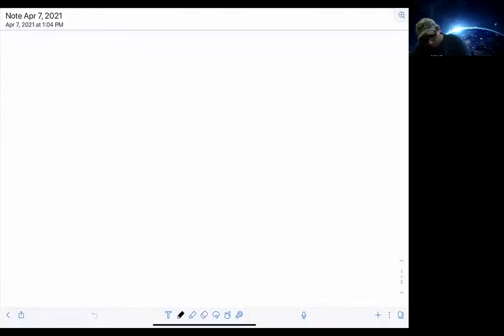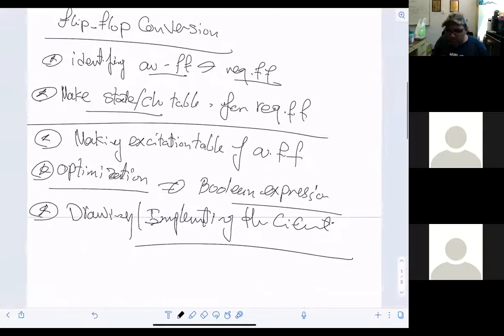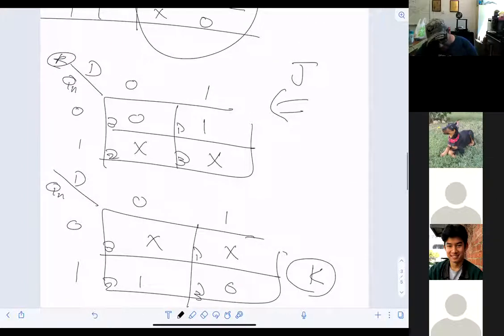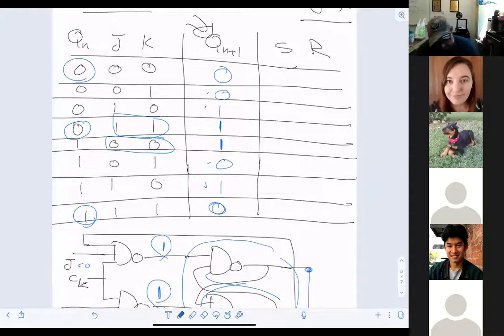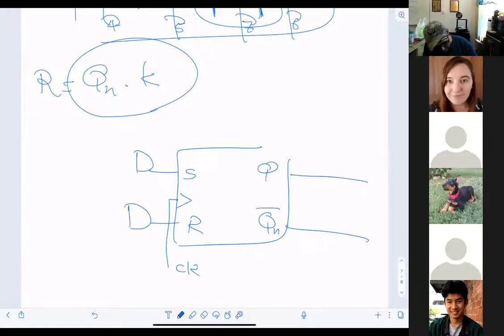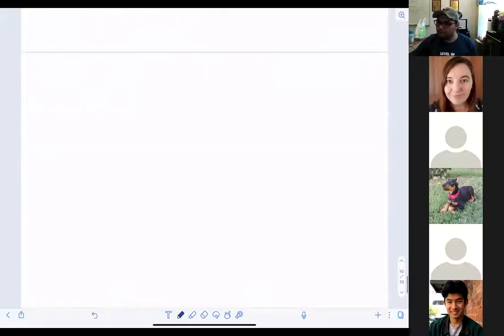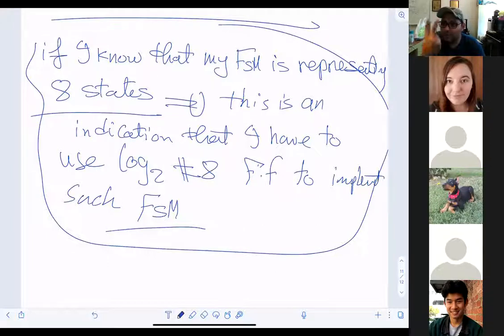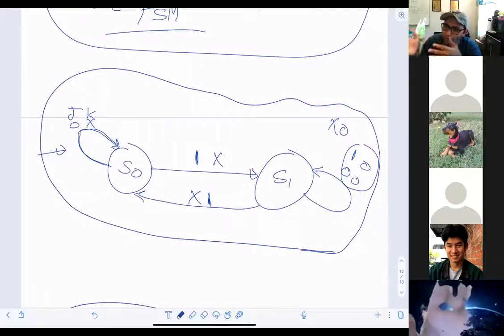ECE2300: FlipFlops conversion and introduction of FSM